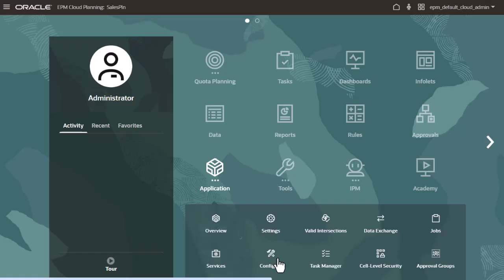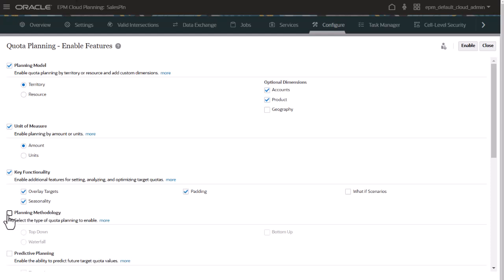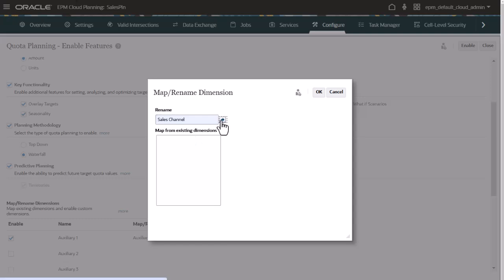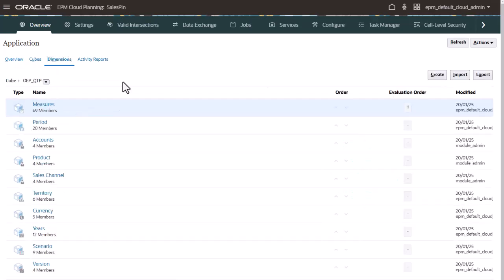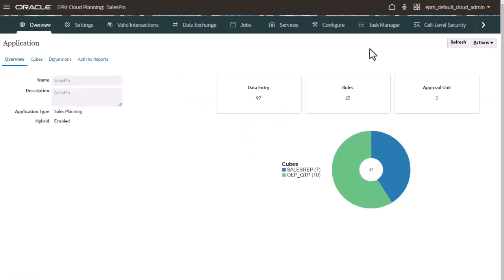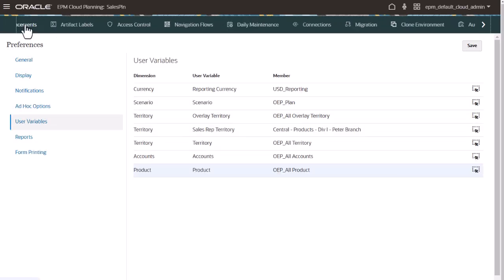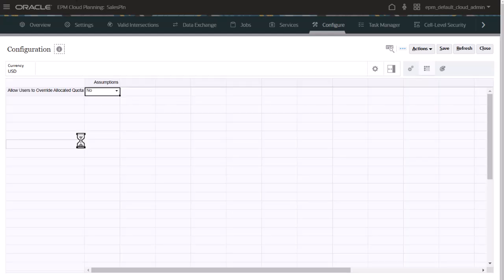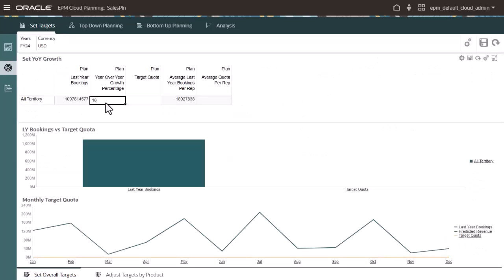Configuring Quota Planning in Cloud EPM Sales Planning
In this tutorial, you learn how to configure Quota Planning. After you enable the features you want to use, you configure the application by loading metadata, historical data, and setting up variables. You process the historical data so that it is available for target setting and predictive planning. You set configuration options such as whether overrides are allowed and how seasonality is applied by default.